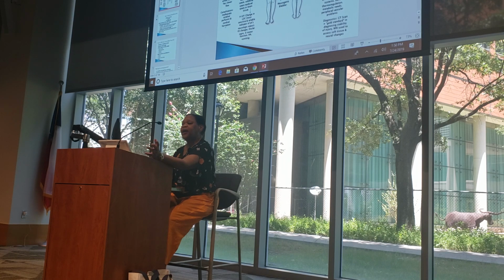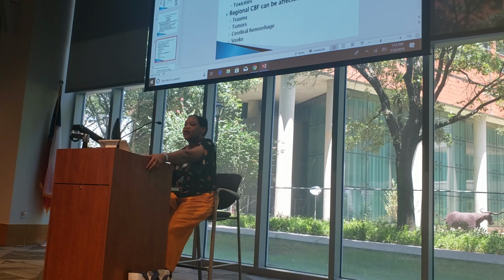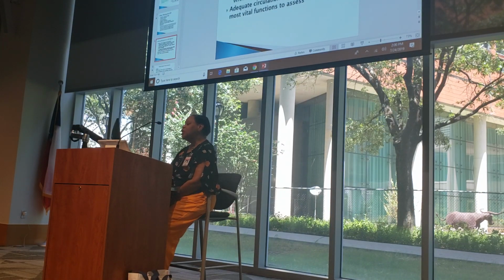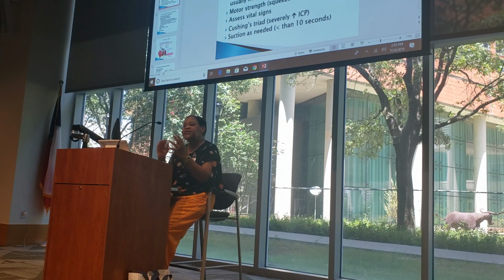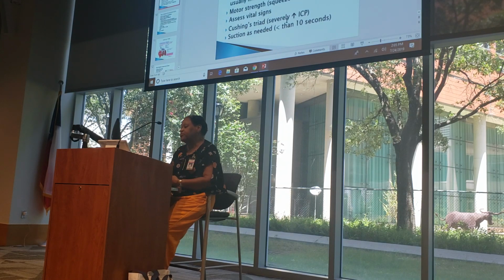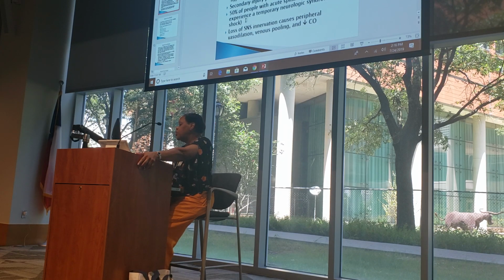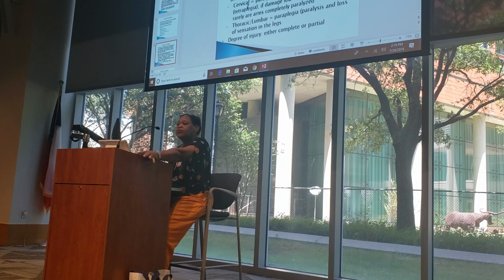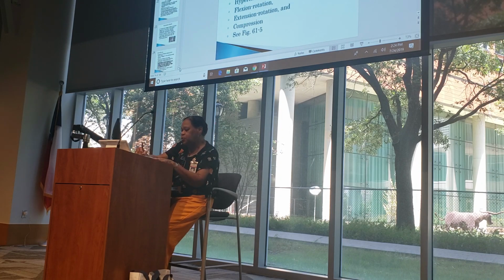Callahan Pt 3